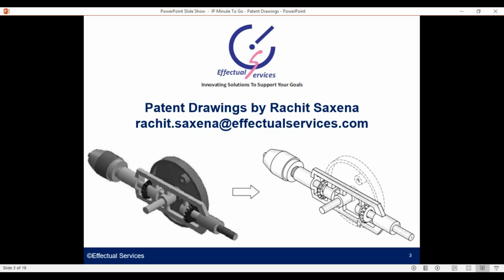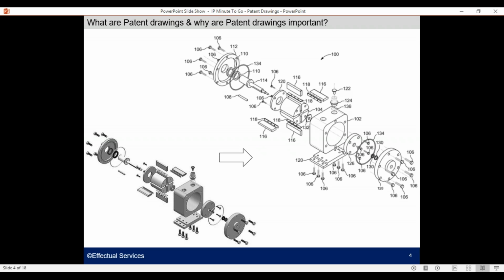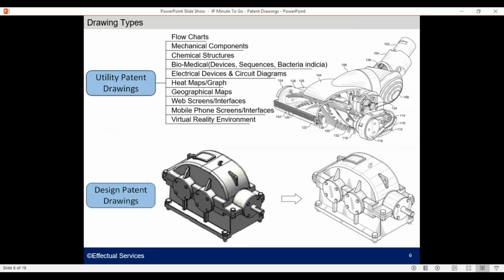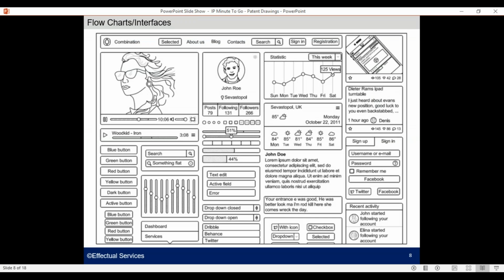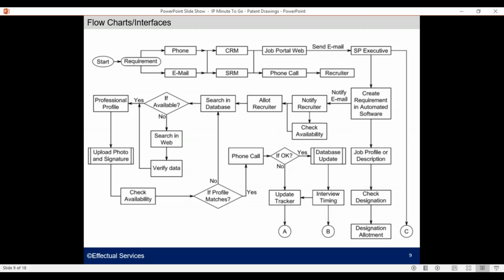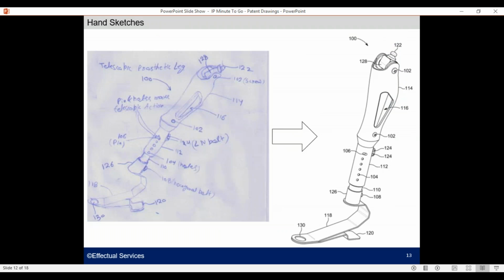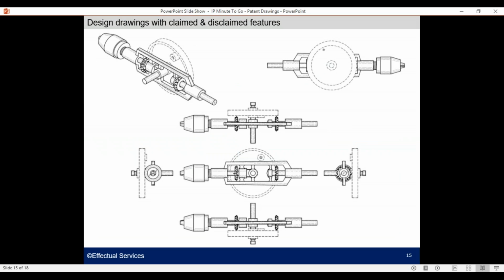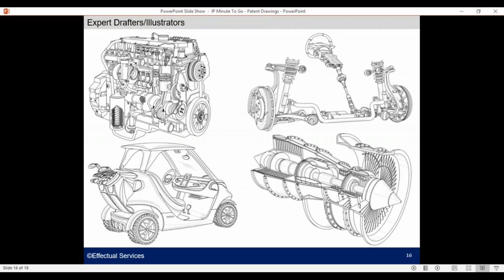IP Minute To Go #8 Patent Drawings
Latest in our successful IP Minute To Go series is on the topic of Patent Drawings!